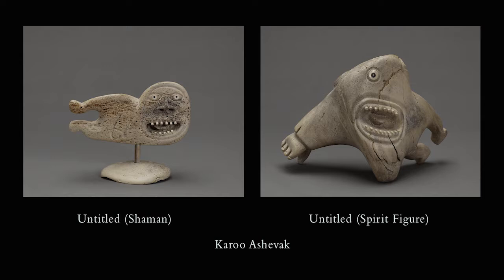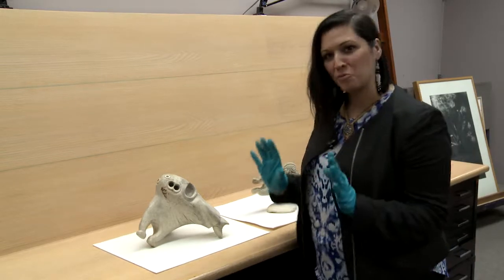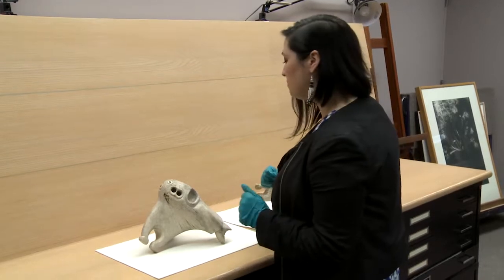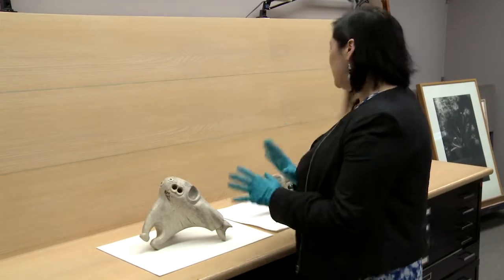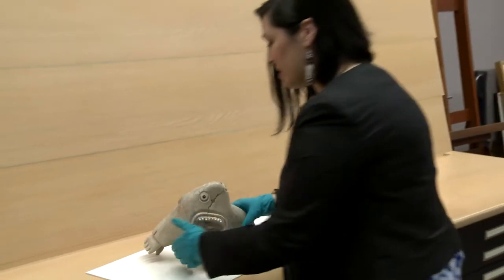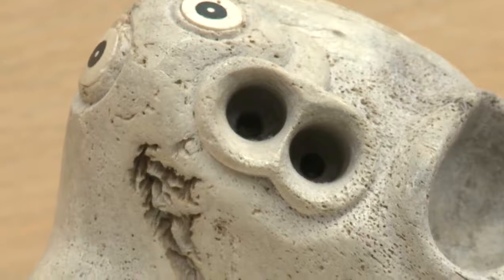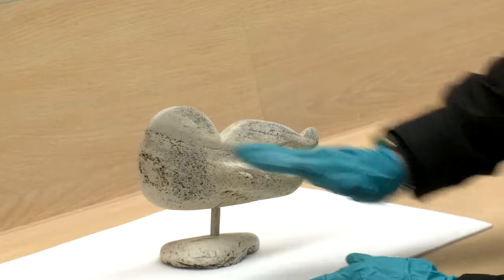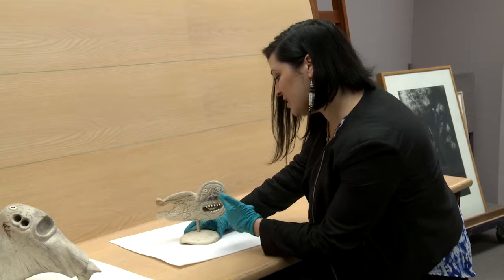Igloliorte Karoo Ashevak